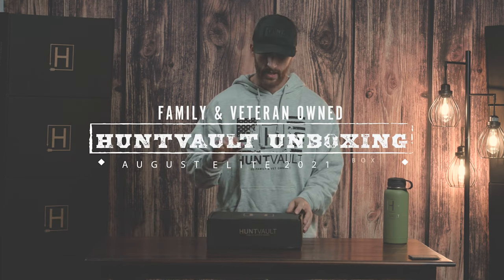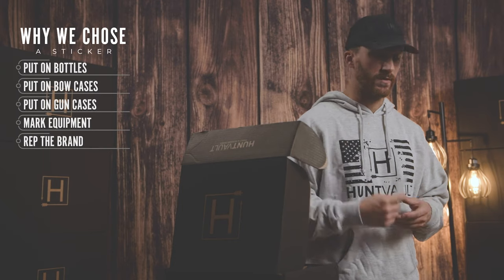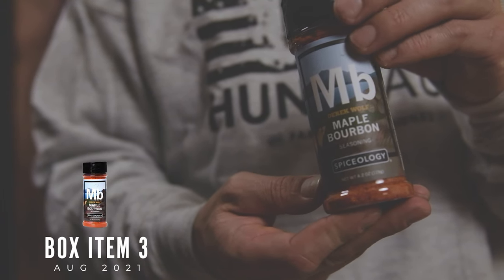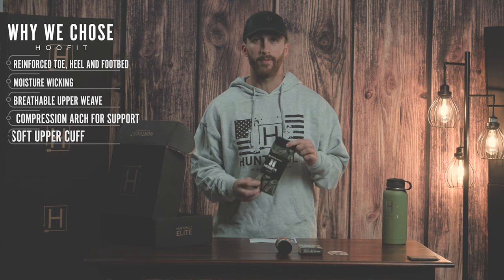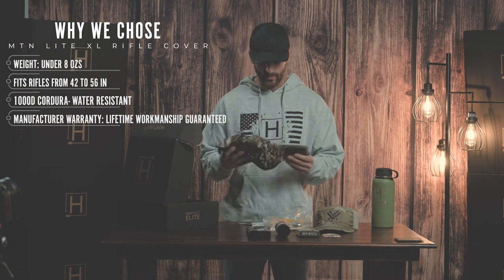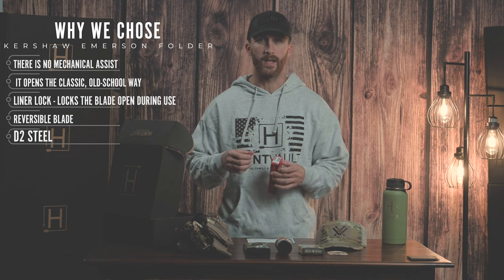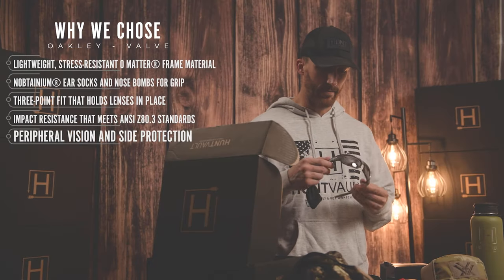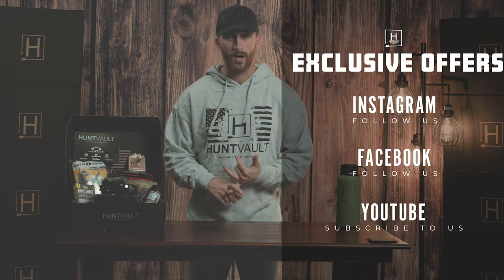Official HuntVault ELITE August 2021 Unboxing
HV ELITE August Box Breakdown:

- OAKLEY VALVE POLARIZED SUNGLASSES
- KERSHAW CQC D2 FOLDING KNIFE
- SOLO HNTR RIFLE COVER
- VORTEX COUNTERFORCE CAP
- HOOFIT SOCKS
- SPICEOLOGY + DEREK WOLF MAPLE BOURBON BBQ RUB
- HUNTERS SPECIALTIES SCENT-A-WAY BIO-STRIKE ODOR SHIELD